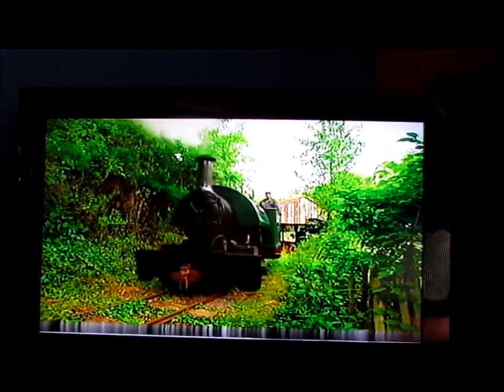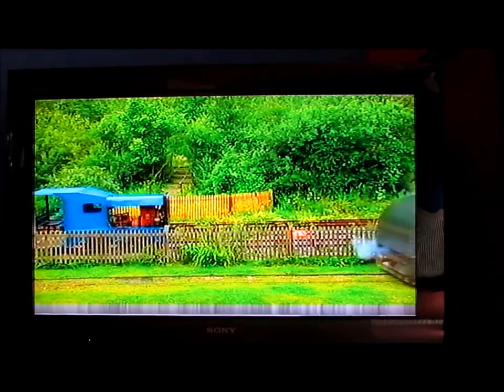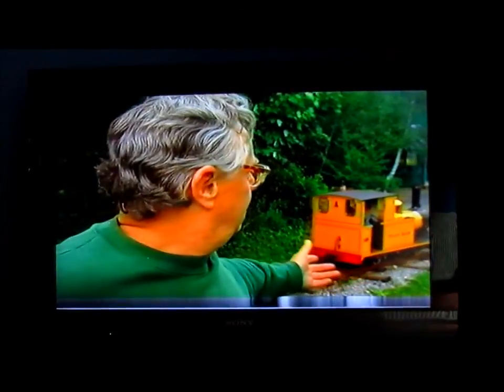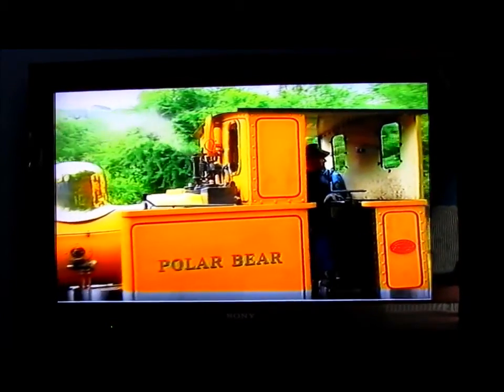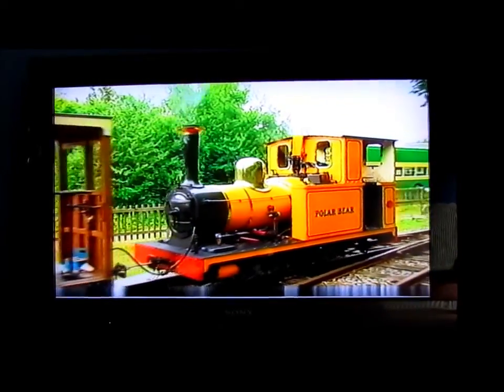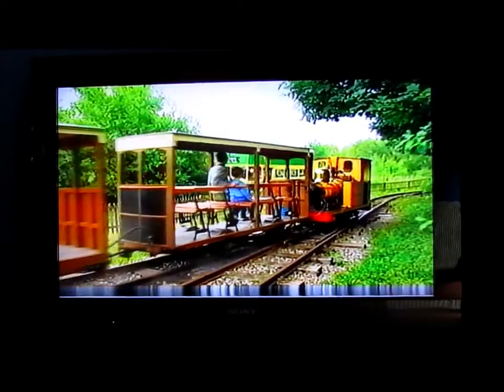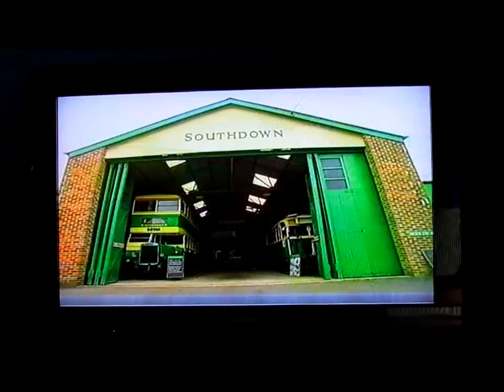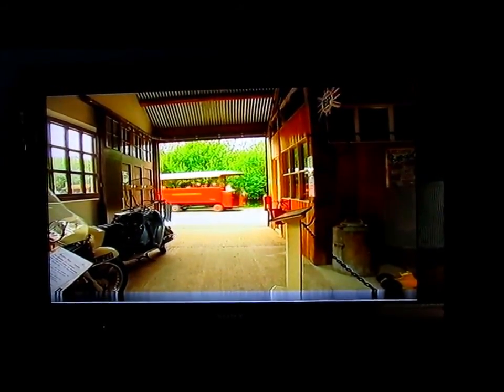Southern Steam ~ "Childhood Dreams" (Part 4)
Part 4 of Southern Steam ~ "Childhood Dreams".

The narrow-gauge railway at Amberley Chalk Pits Museum (now known today as Amberley Museum & Heritage Centre), with 1918-built Bagnall 0-4-0ST No. 2067 "Peter" hauling logs, as well as pulling passenger trains alongside 1905-built 2-4-0T No. 1781 "Polar Bear". Volunteer Chas Thomas provides the viewers a lot of information about the history of narrow-gauge railways.

Whilst many industrial diesel and petrol locomotives are shown in this film, "Peter" makes it up for it by concluding this episode hauling a rake of tipper wagons.

NOTE: "Southern Steam" is copyright of Parkside Production.